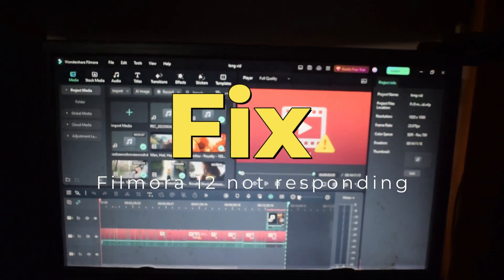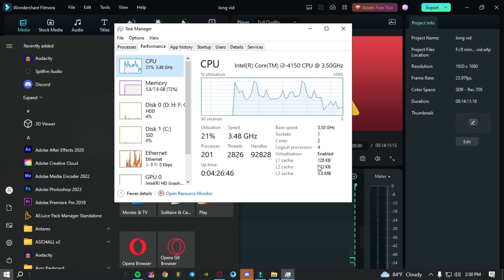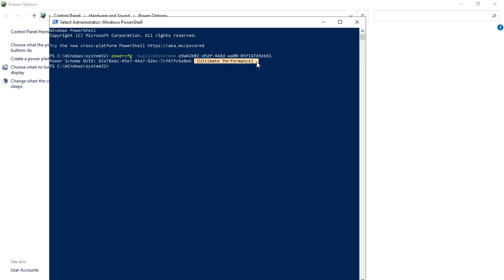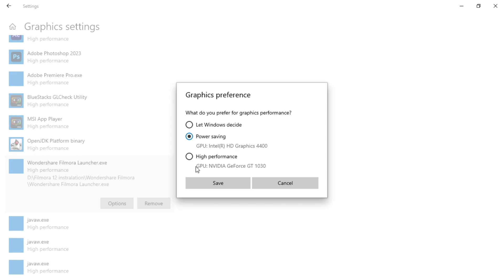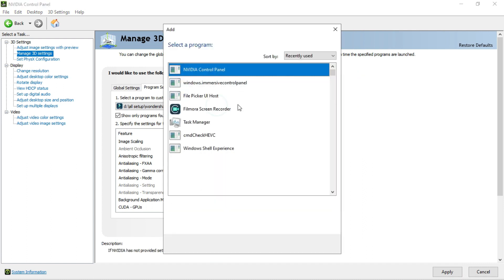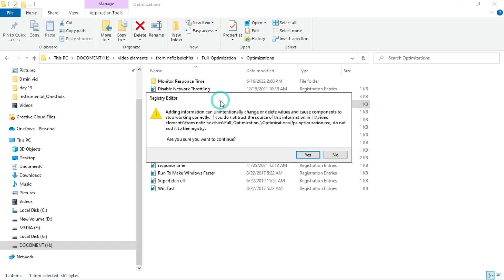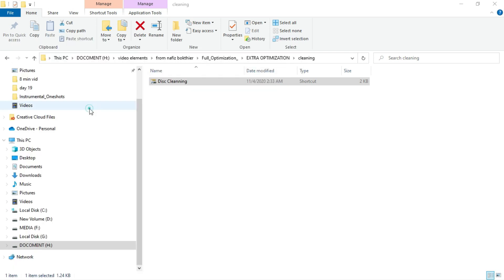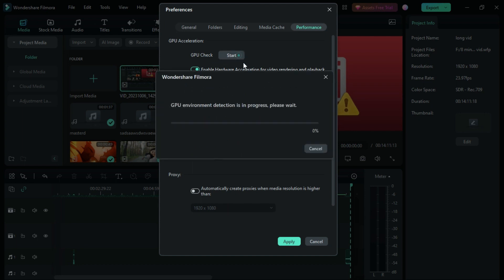How To Fix Wondershare Filmora Crashing